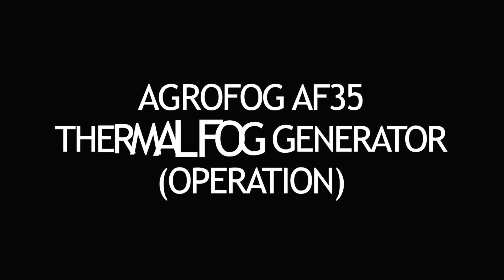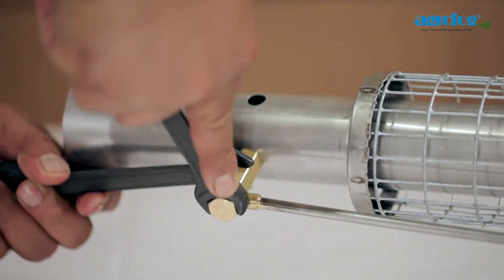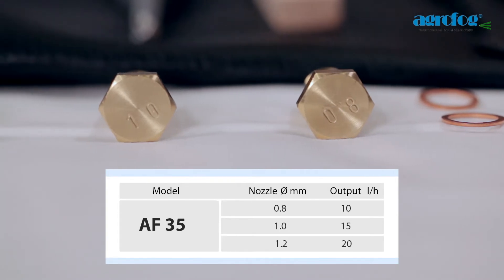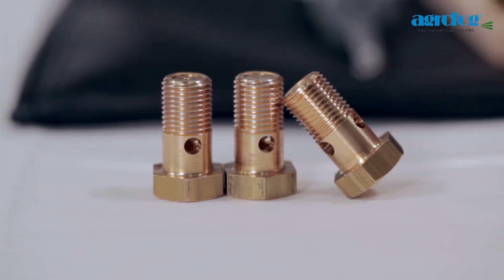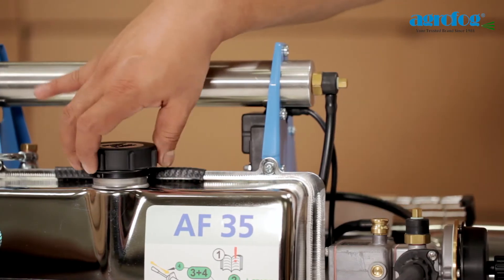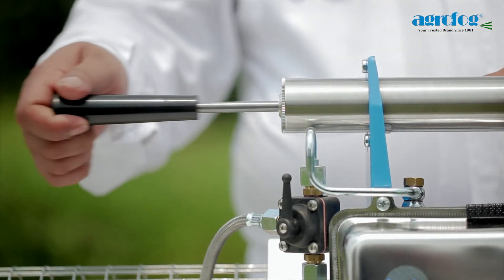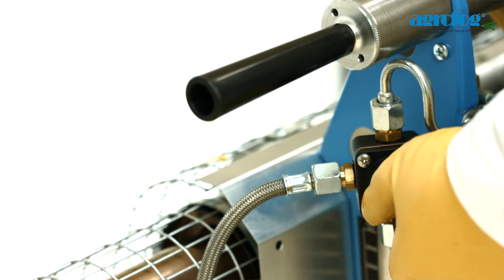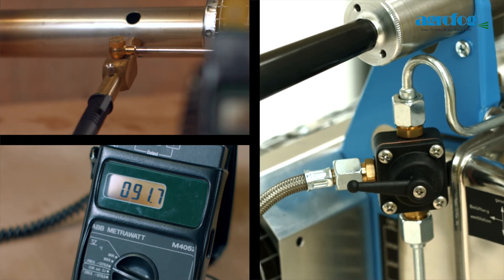Agrofog AF35 Handheld Thermal Fogger - Space Spraying Pesticide For Flying Pests Operation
An operational video for the Agrofog AF35 Thermal Fog Generator, that demonstrates correct usage of the equipment.

Timestamps:
00:00 Agrogfog AF35 Thermal Fog Generator Operation
00:04 Preparing The Unit For Use
00:42 Special Note
02:54 Starting The Engine
03:13 Special Note
03:38 Start Fogging
04:37 Stopping The Unit

1. Preparing the Unit For Use
- Push fog tube over the resonator; push the protective guard to the end of the cooling jacket and secure it to the cooling jacket.
- Align the holes with the screw neck allowing the fog solution socket to be fastened.
- After securing the fog solution socket by hand, join the solution dosage nozzle to the solution tube by connecting it with the hollow screw.
- NB: Solution line piece should always be used in between 2 copper gaskets.
- It is necessary to hold a second spanner against the fog solution socket while tightening the dosage nozzle.

2. Special Note
- For water-based applications use the 0.8 or 1.0 dosage nozzle.
- For oil-based application you can use any dosage nozzle.
- Different dosage nozzle will affect the flow rate, the higher nozzle size the higher the flow rate.
- The default recommended nozzle for both oil and water-based application is 1.0 dosage nozzle.
- Here are the specifications for different dosage nozzles:
— 0.8 output 10 litres per hour.
— 1.0 output 15 litres per hour.
— 1.2 output 20 litres per hour.
- The output, which is litres per hour, will defer depending on the different physical and chemical properties of the formulations. It is strongly advised that you do your metering of the output under prevailing conditions - this mainly refers to tropical climate countries.

Battery Replacement:
- Remove the battery cover and insert new batteries. Do note that the positive pole should always face the petrol tank, and the negative pole facing the battery cover.
- Press the lid down and push slotted side over the lower wing screw. Tighten the upper wing screw then follow by the lower wing screw.

Ignition Coil Check:
- Check ignition coil by pressing the start button - a buzzing sound will mean that the ignition coil is in good working condition.

Filling Petrol Tank:
- Fill petrol tank with normal grade petrol without any additives. Always use a petrol funnel with filter.
- After filling tighten petrol cap firmly by hand.

Filling Solution Tank:
- Fill solution tank. Always use  a solution funnel with filter.
- Important notice do not interchange the petrol and solution filter funnels.
- Always ensure that the tank cap is securely tightened.
- The solution tap should be closed with its lever pointing upwards.

3. Starting The Engine
- Firstly pull the petrol button upwards then press the starter button and keep it depressed.
- Actuate the air pump - when explosions are audible, actuate air pump further by another 1 to 2 strokes - the engine sound should be regular and even.

4. Special Note:
- The air pump creates pressure for the petrol supply. The lower amount of petrol in the tank, the more pump strokes will be required. Therefore, always start the unit with ¾ tank full whenever possible.
- It is recommended to warm up the unit for about 1-2 minutes. During the warm up process always keep the solution tap in closed position.

5. Start Fogging
- Start fogging by turning the solution tap half-turn counter clockwise, ventilate the unti by turning the solution tap quarter turn clockwise before moving on to another location nearby.
- When fogging the temperature is kept close to ambient; hence it reduces the burning of active ingredients unnecessarily.
- When the unit is ventilating the temperature will be kept around 200-300 degrees celsius. Therefore the unit will be kept cool and ready to fog at the next location nearby. This eliminates chances of overheating.

6. Stopping The Unit:
- Close solution tap by quarter turn clockwise to clear off or ventilate any excess left in the solution pipe - wait until no fog is visible, then close solution tap completely.
- Press petrol stop button until no combustions are audible.
- Release pressure from solution tank turning tank cap to the left.